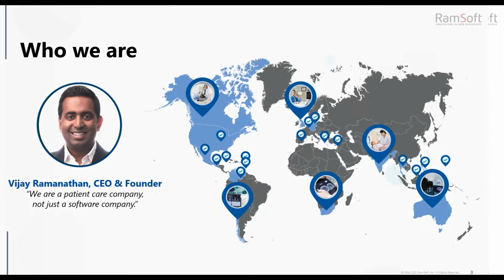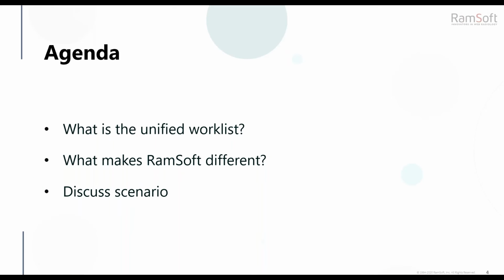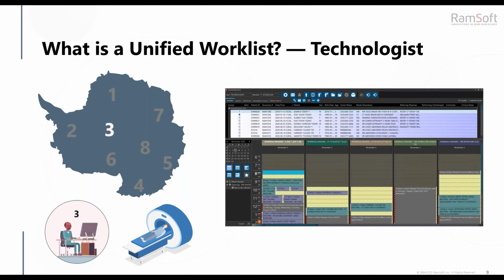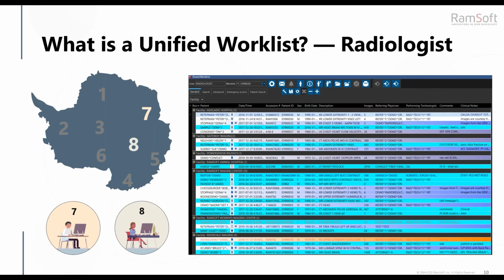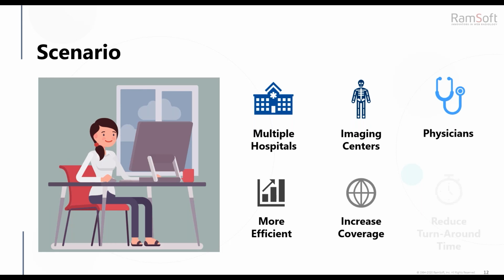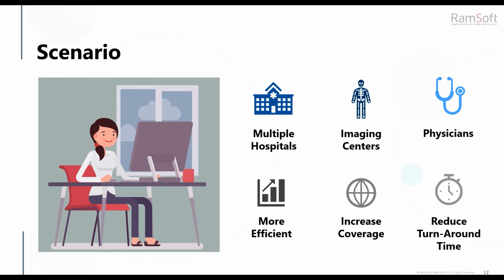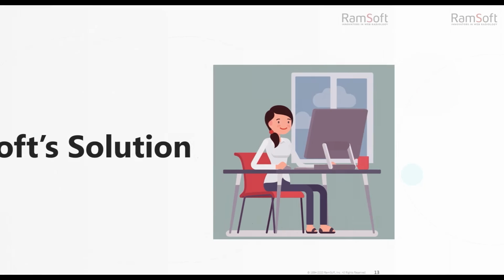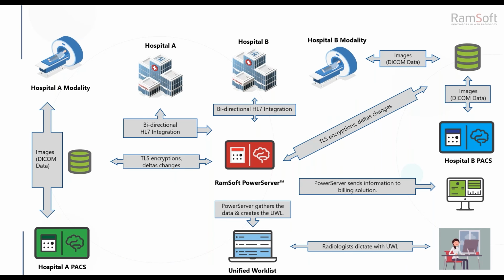Let's Talk Radiology - Webinars: Unified Worklist. Your Radiology Data in One Spot.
Are you dealing with data pouring in from multiple sources? Solve that time-wasting problem by taking full advantage of the Unified Worklist.

The Unified Worklist is a built-in feature that lets you see all your radiology data in one spot. Whether you prefer to see your data in one or multiple tailored worklists, this simple feature gives you the flexibility to do it.

Here's what you can expect to learn in this webinar:

- How to use the Unified Worklist to its fullest potential
- Specific use cases for roles like radiologists, technologists and admins
- How the Unified Worklist can handle even the most challenging workflows